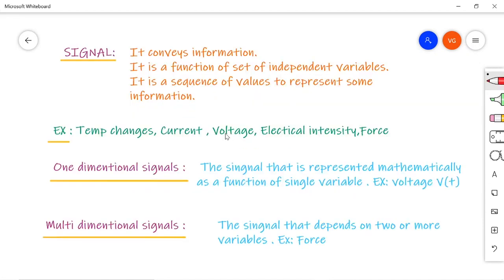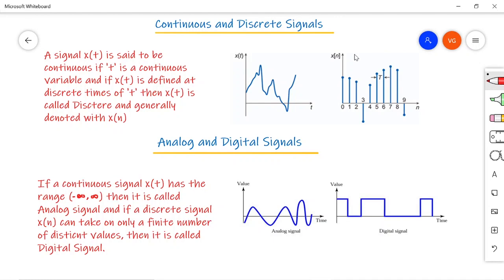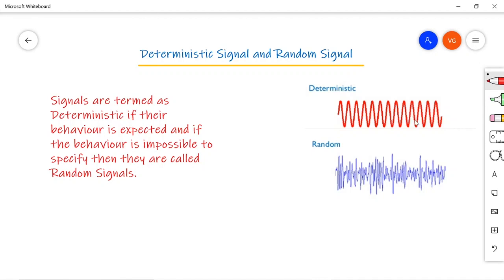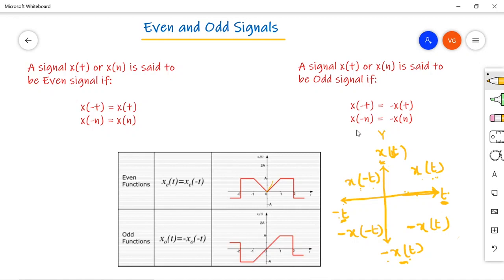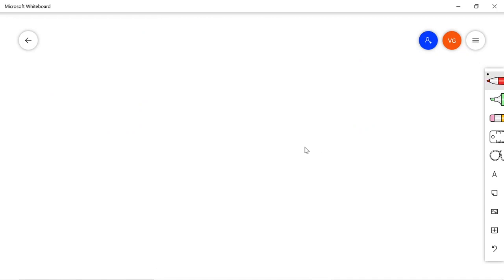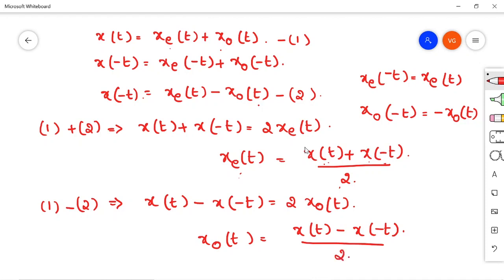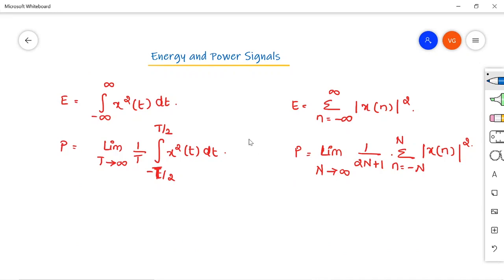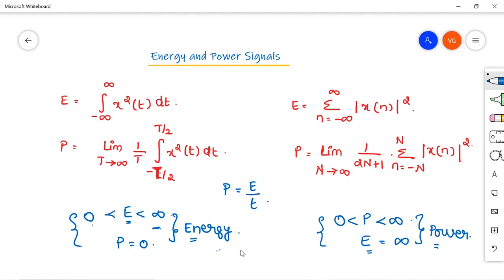Signals and Systems | Introduction | Types of Signals | B.E 2 YEAR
This video explains the introduction to  signals and different types of signals with examples. Explanation in English using Whiteboard.